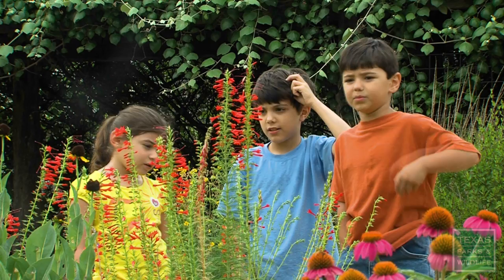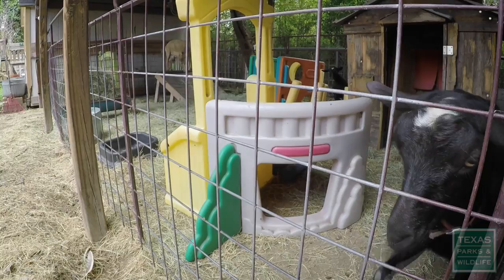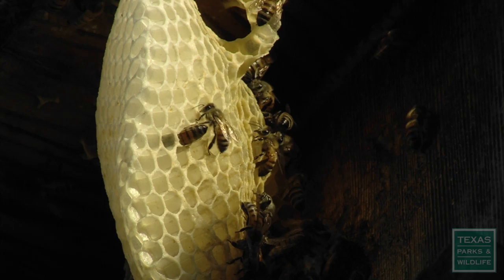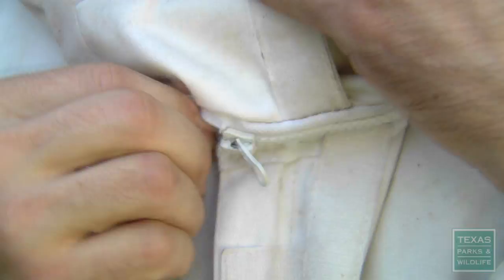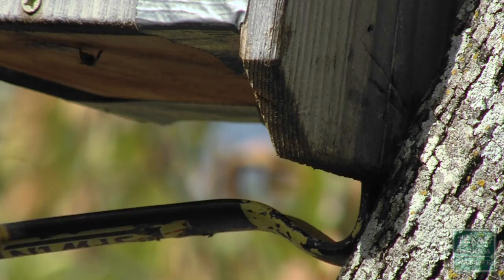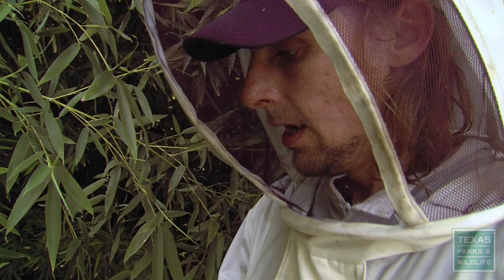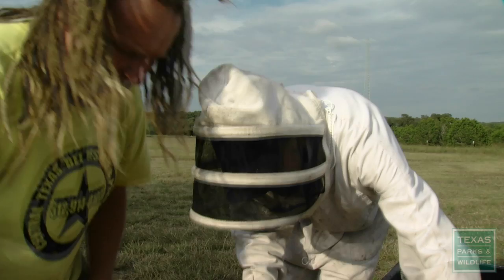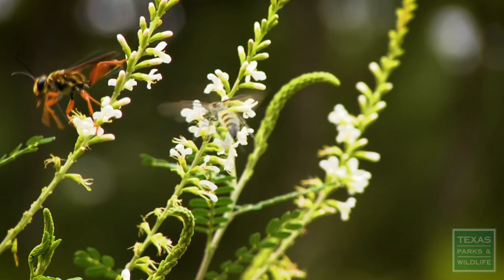Moving a Bee Hive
Moving Bees
Moving day can be tough. Especially if your family numbers in the thousands. Watch a bee specialist relocate a hive of European honey bees, giving them a safe new home where they can keep on buzzing.